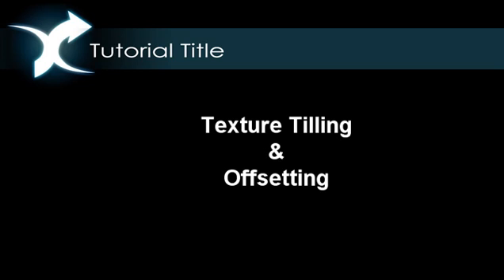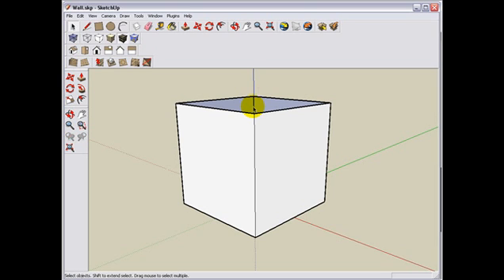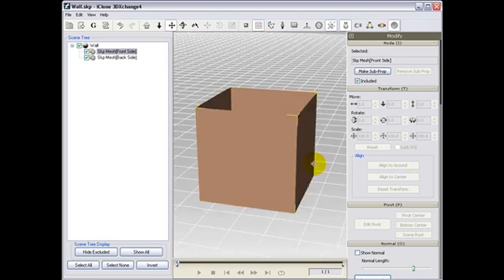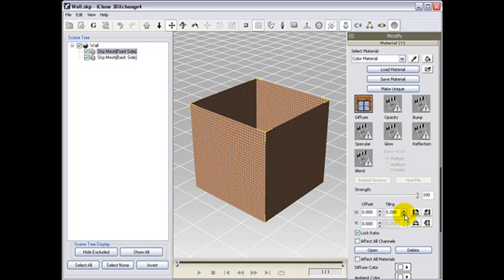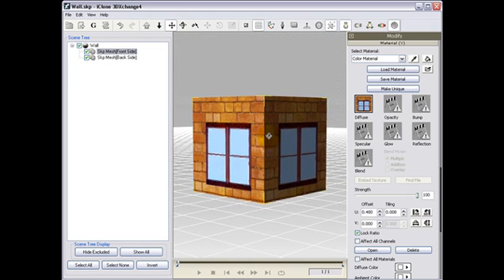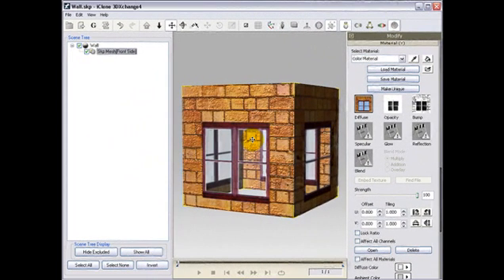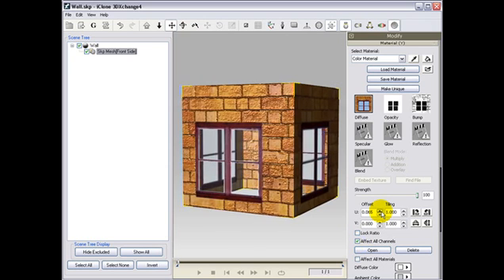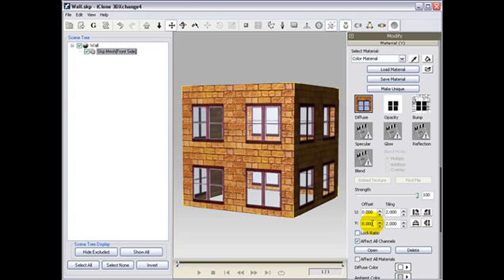3DXchange4 Material Lesson - Texture Tiling and Offsetting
3DXchange4 connects the best 3D models to iClone! 3DXchange4 is a model conversion and editing tool that connects iClone to unlimited 3D content. Import models in 3DS, OBJ, Google SKP or FBX and ready them for iClone with material & texturing tools.

Use 3DXchange to do texture tiling, texture offsetting and much much more !